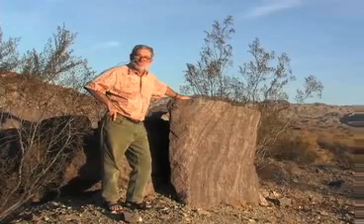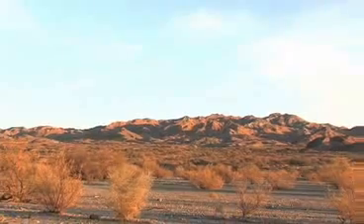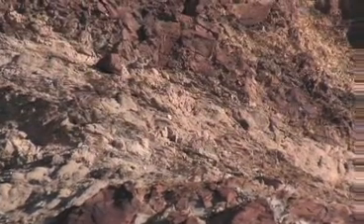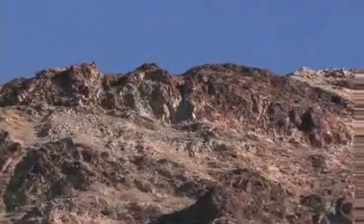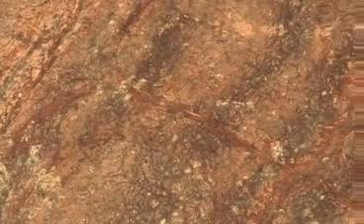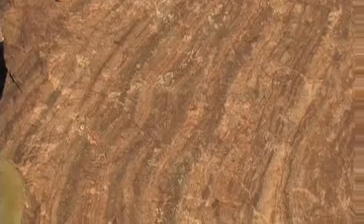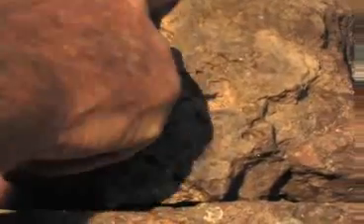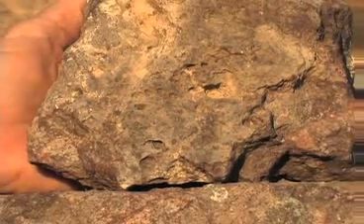RHYOLITE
This igneous rock is deposited beneath the surface and cools into a crystalline structure. San diego region has this rock deposited as pebbles from a river that ran through it 50 million years ago and also has exposed rock that was deposited at different times.